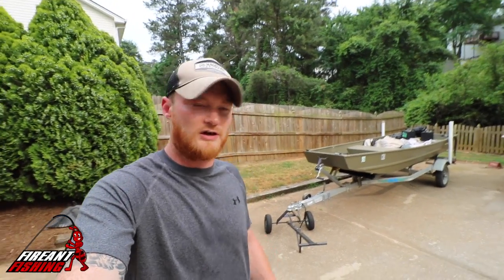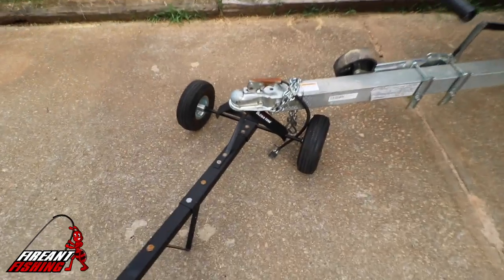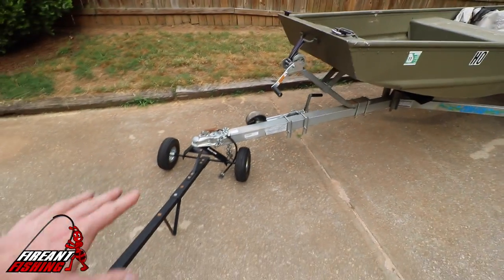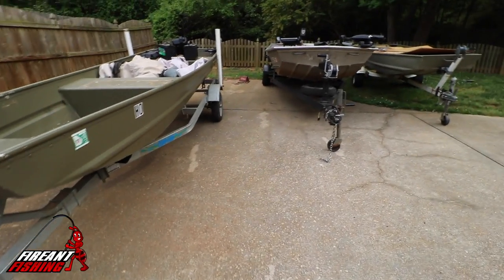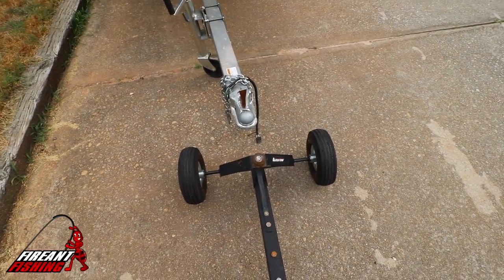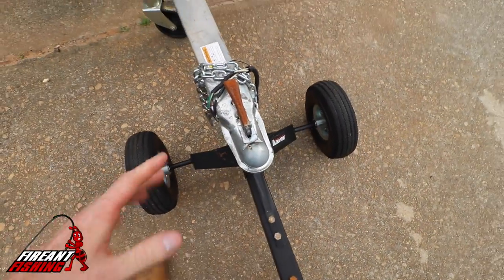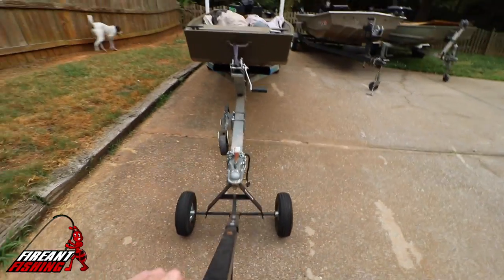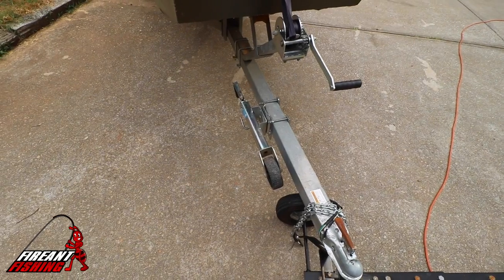Easy way to move your Jon Boat Trailer!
Received a few questions about the device I used to move the boat trailer. Decided to make a video about it. Also, here is a link to it.

Periscope- FIREANT FISHING